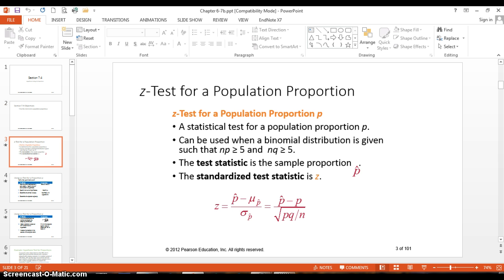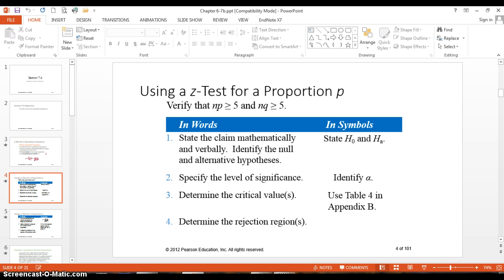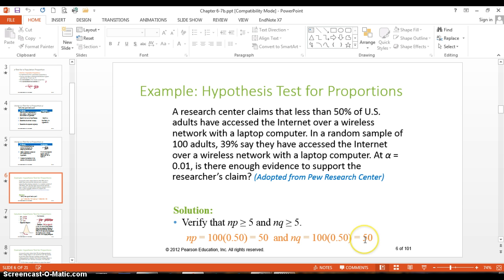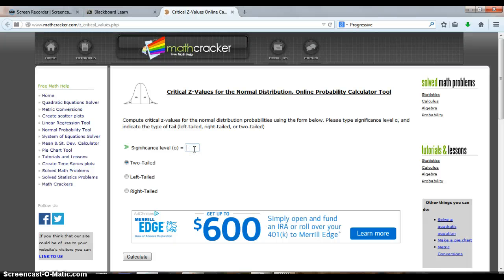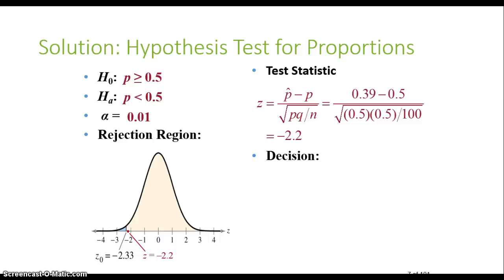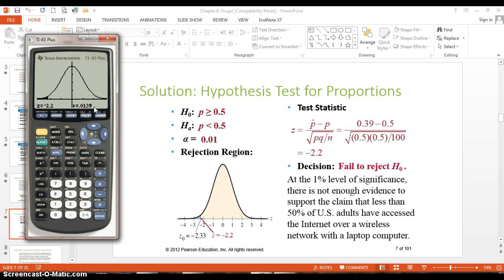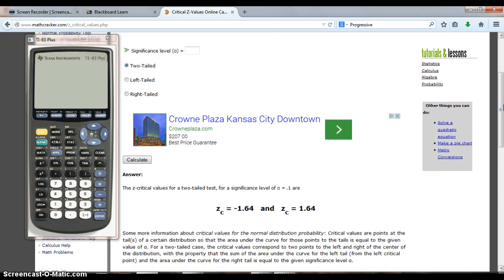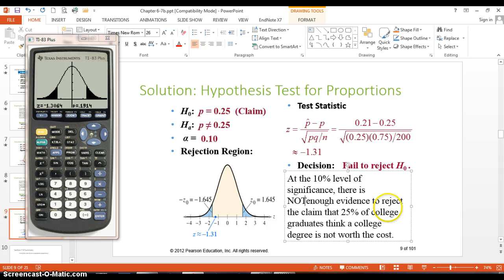Hypothesis Test for Proportions